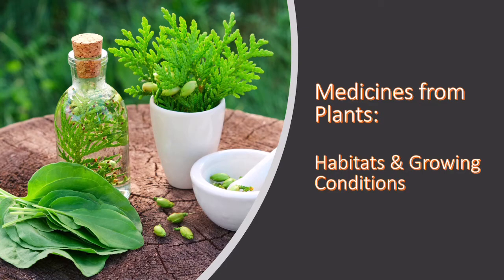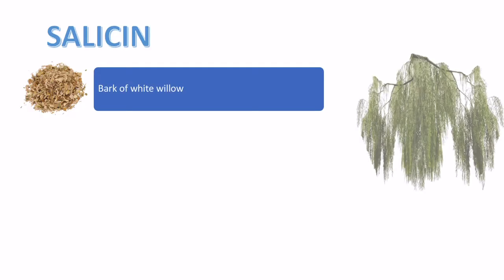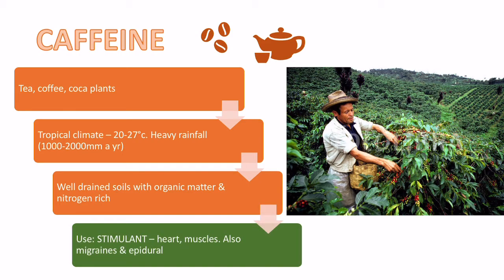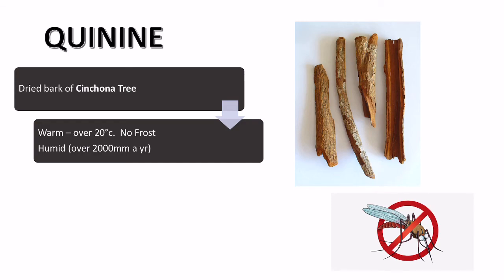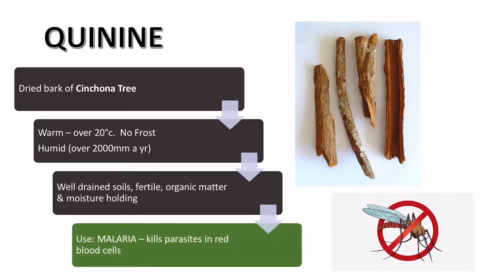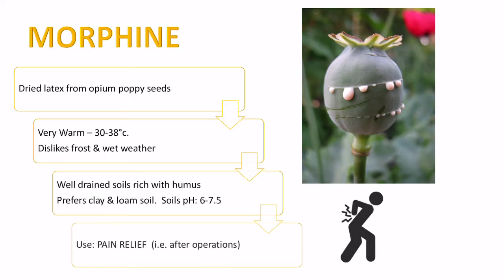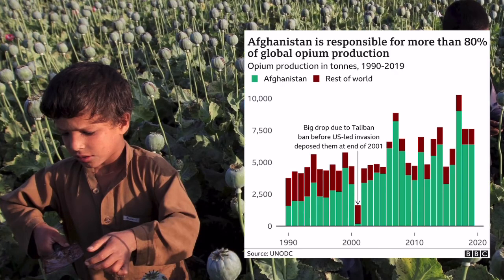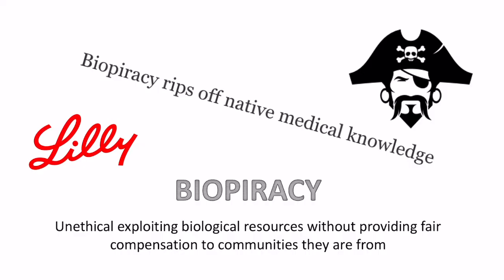Medicines from Plants & Rosy Periwinkle (A-Level Geography)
OCR A-Level Disease Dilemmas - Medicines from Plants with example of Rosy Periwinkle & Biopiracy